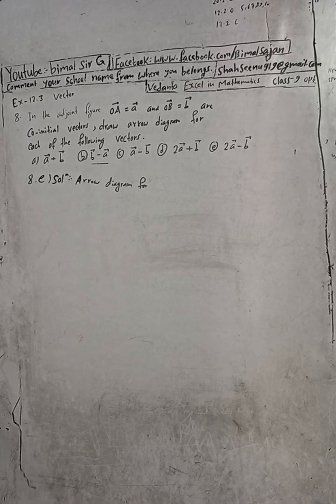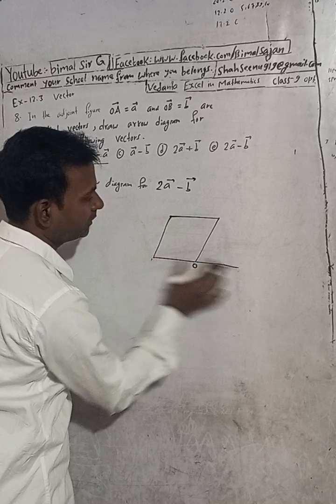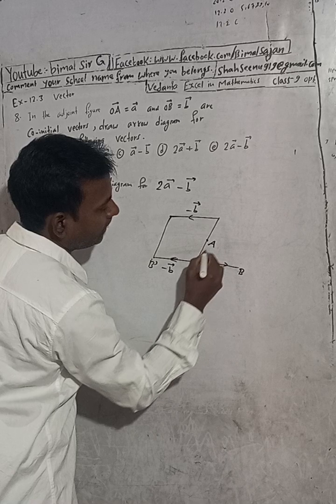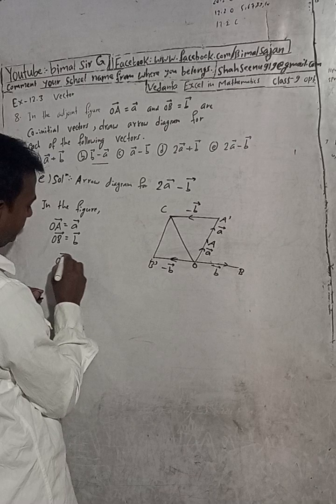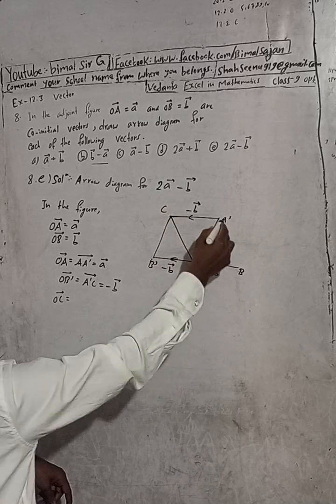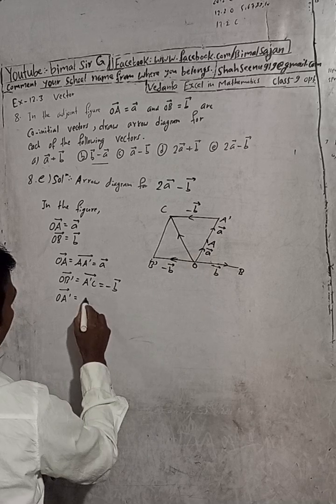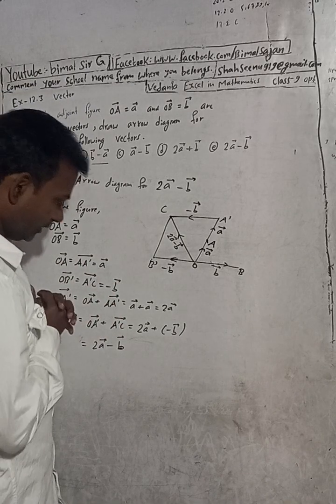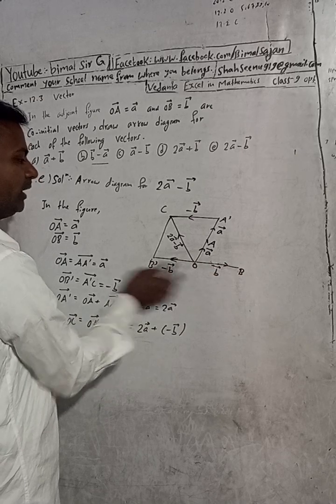Opt class 9 Ex- 12.3 Q8e) | Vector | Vedanta excel in mathematics class 9 and 10 solution